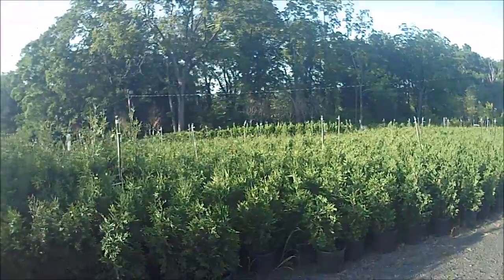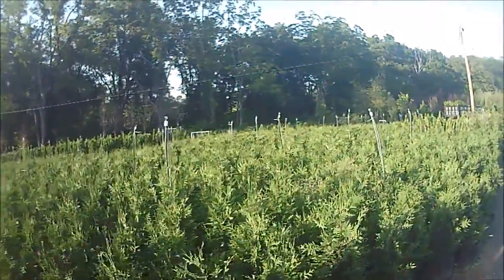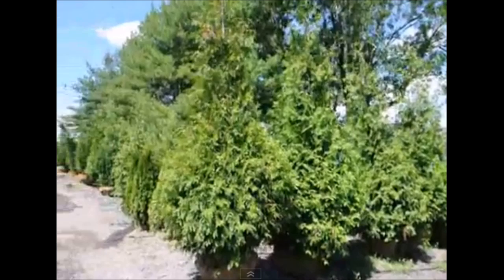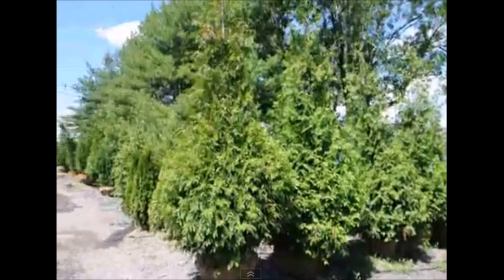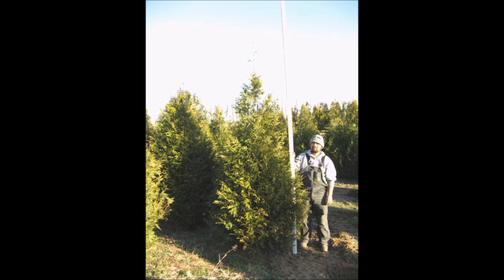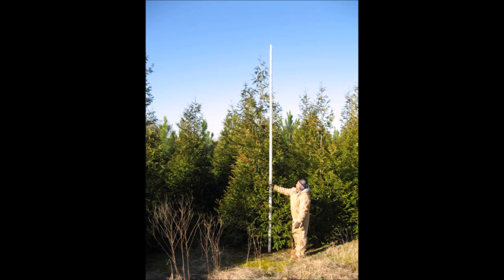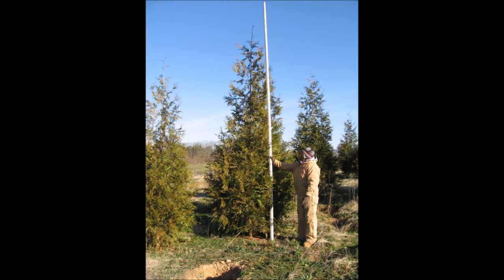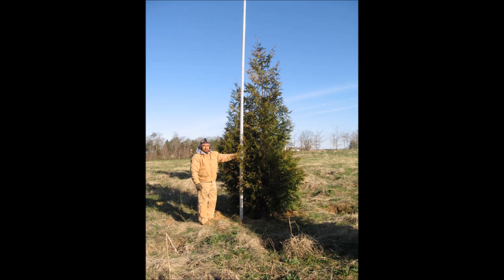Green giants arborvitaes